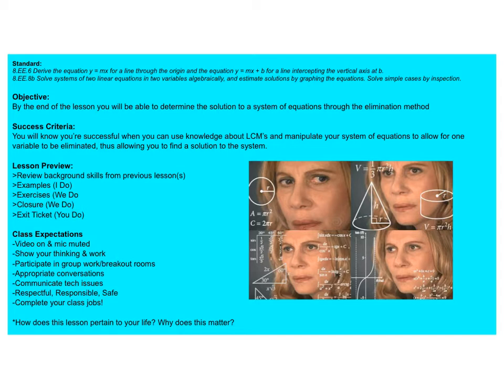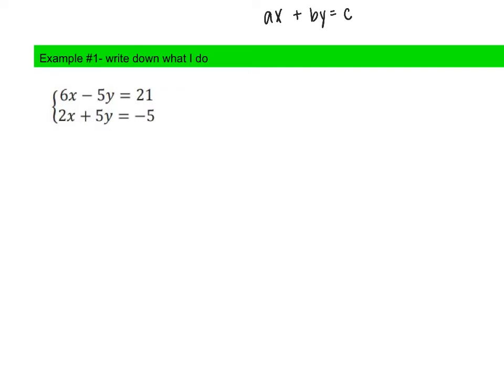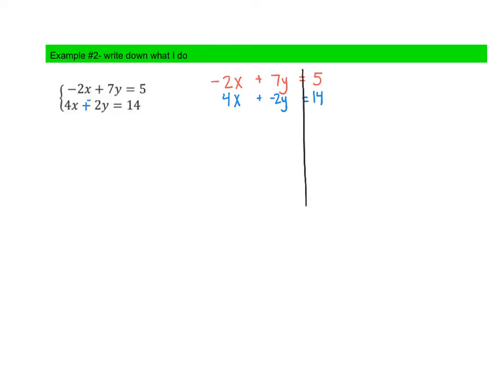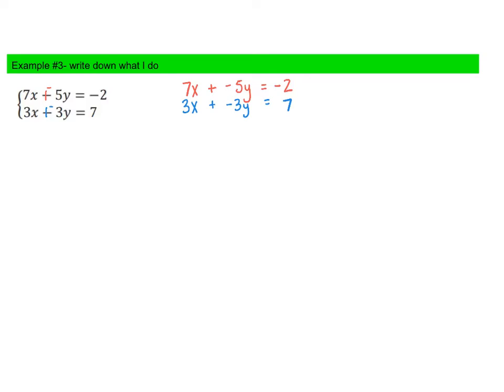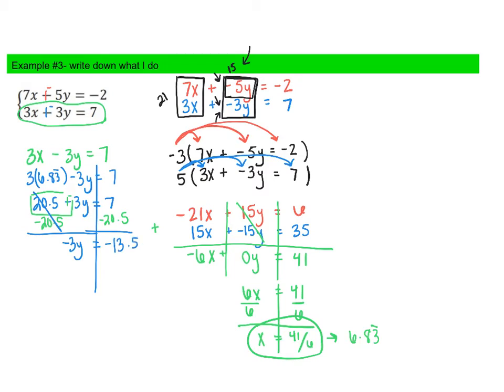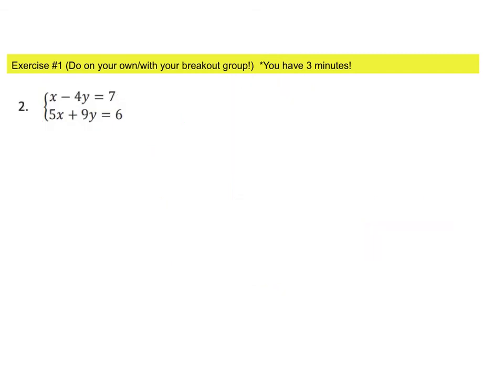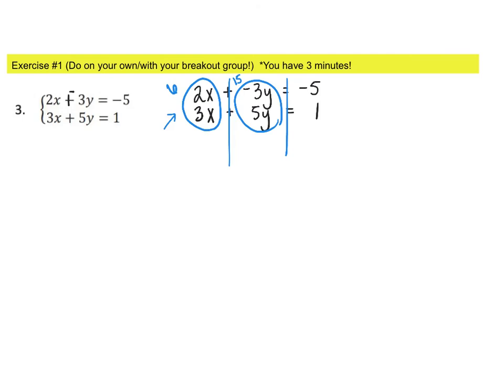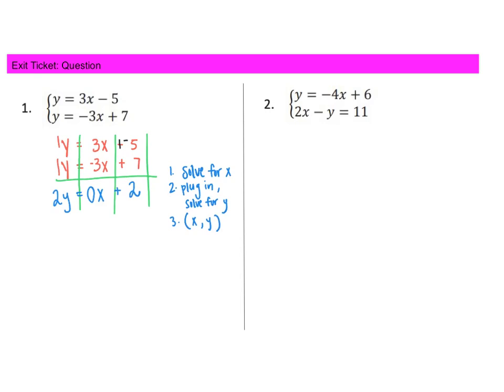Module 4, Topic D, Lesson 28